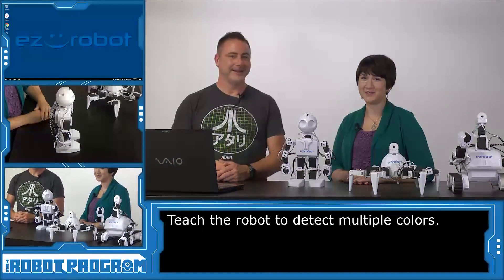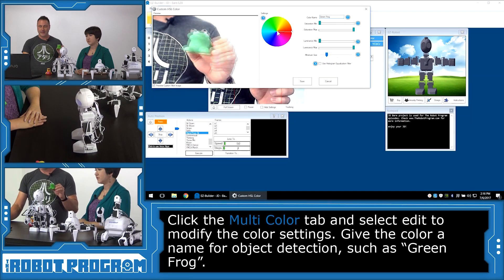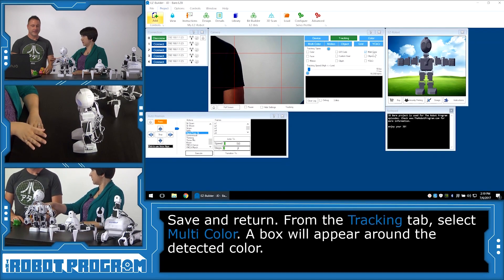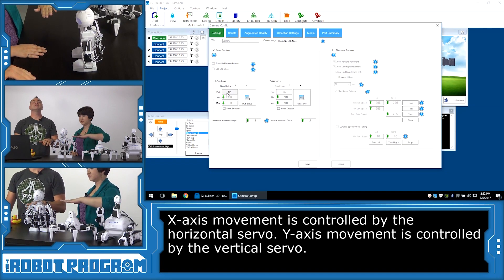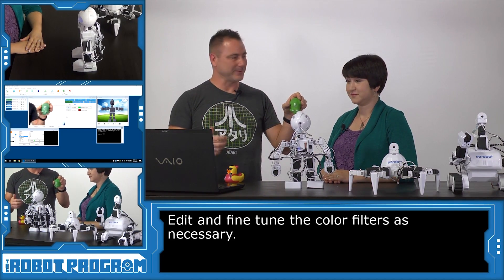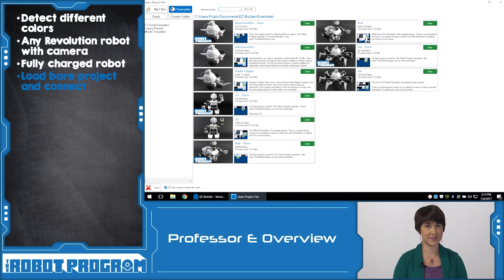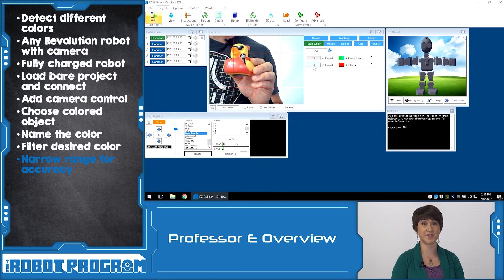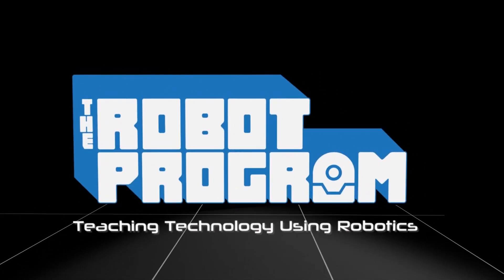The Robot Program 050 - Color Tracking with Servos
In this episode Robot Overlord DJ Sures and Professor E demonstrate how to program your robot to track colors with servos using the camera. The horizontal and vertical servos that hold the camera head of your robot will move to follow an object of a specific color. You may also expand on this lesson by using Object Tracking from another The Robot Program episode.